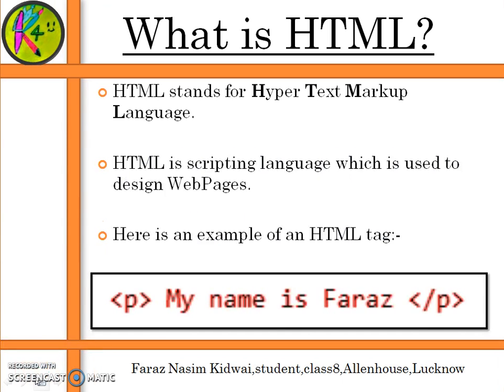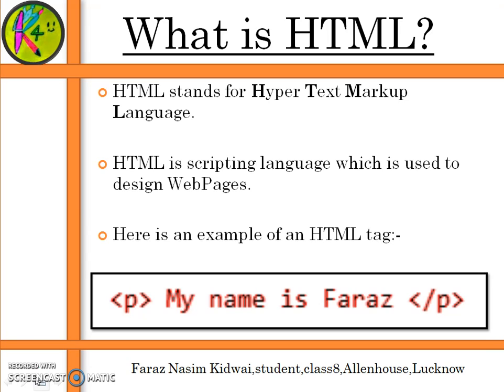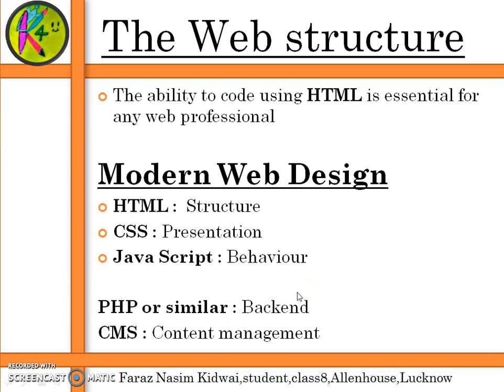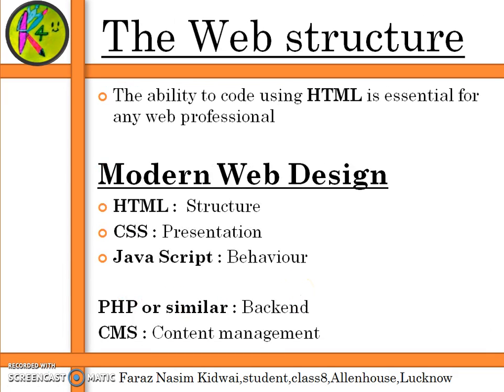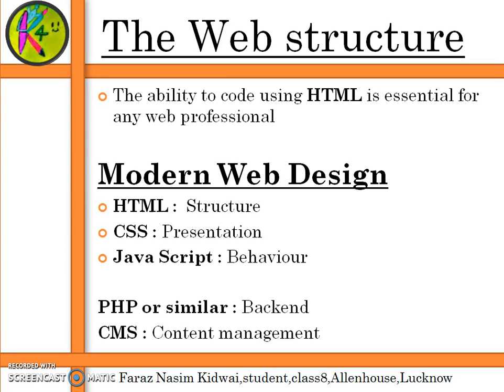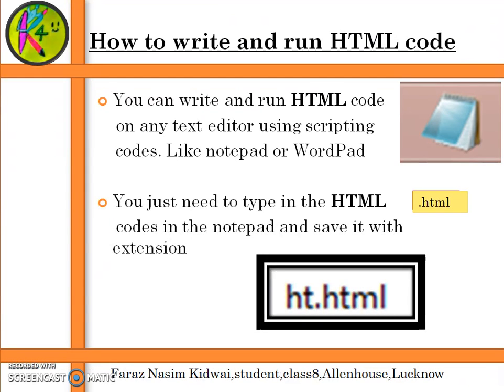Introduction to HTML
Hello friends this video about HTML and starting of HTML series